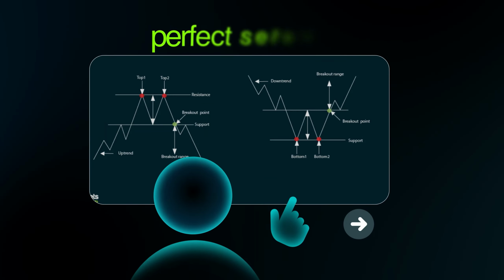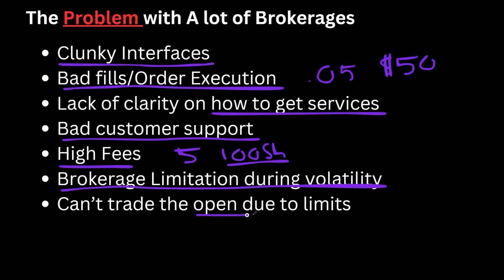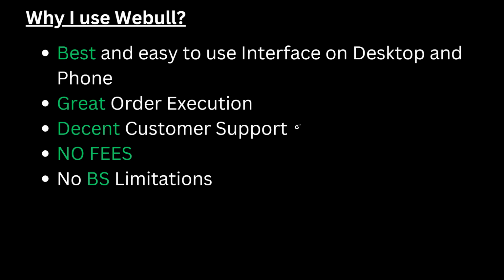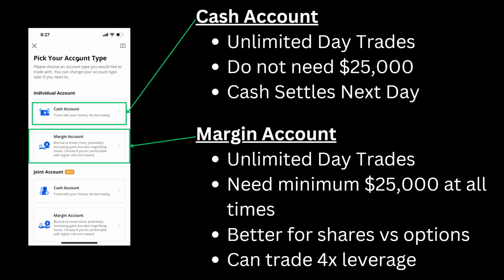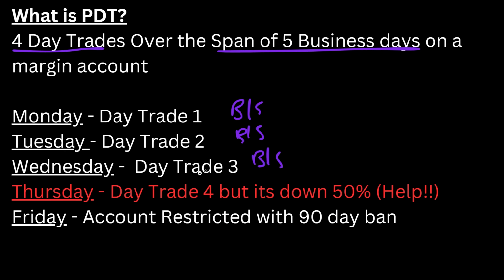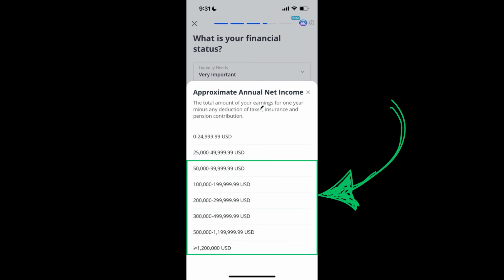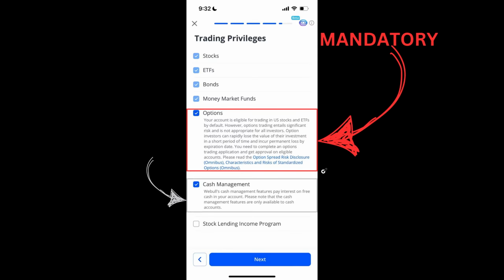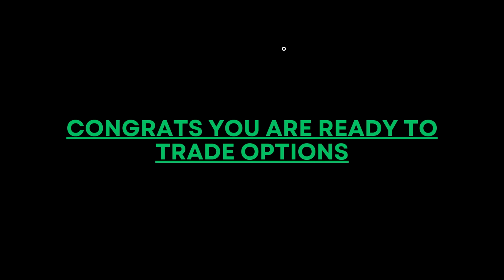The Best Trading Broker For Options Trading (Beginners Guide)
In this video I break down the best platform to start trading options on in 2025. There are tons of options out there - Fidelity, Charles Schwab, Webull, TradeStation, Vanguard, Robinhood, Interactive Brokers, and more.

I'll show you which broker I actually use and how to get started with them. We'll talk about fees, execution, customer support, and everything else you need to know.